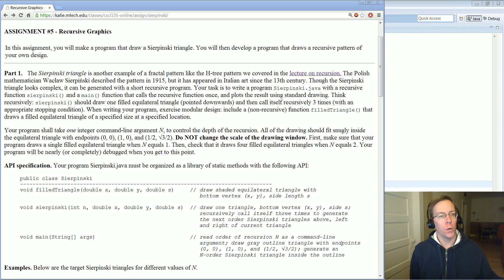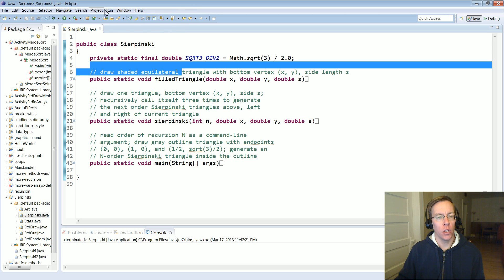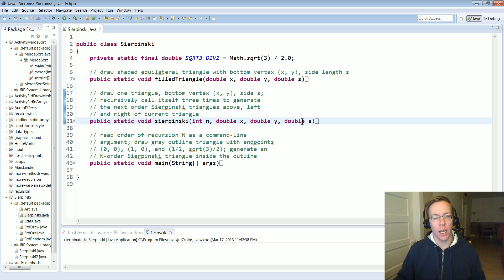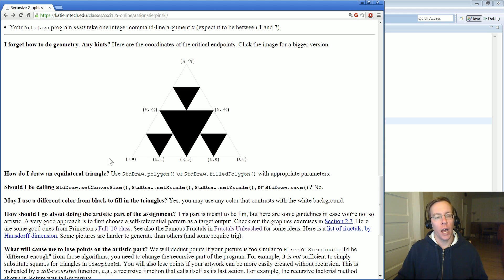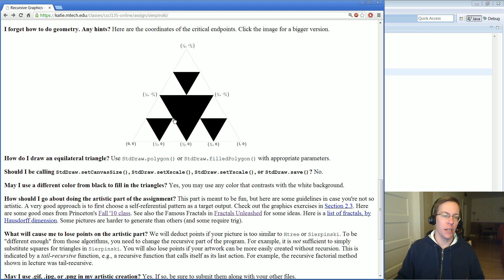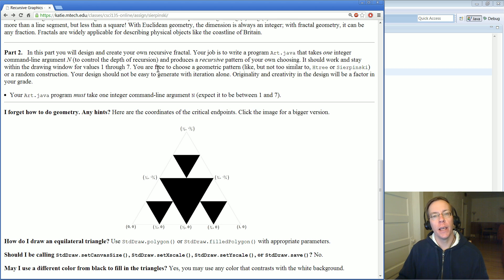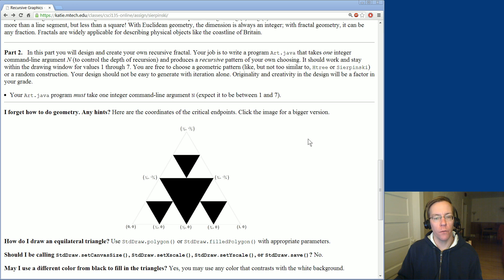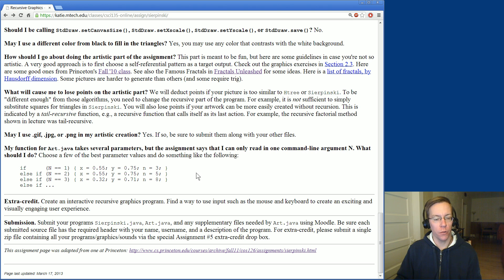Assignment: recursive graphics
Overview of assignment in which you'll implement a program to draw the famous Sierpinski triangle. You will also create your own recursive art program of your own design.